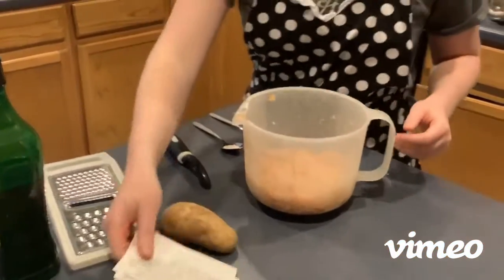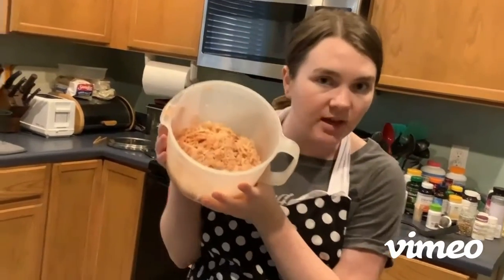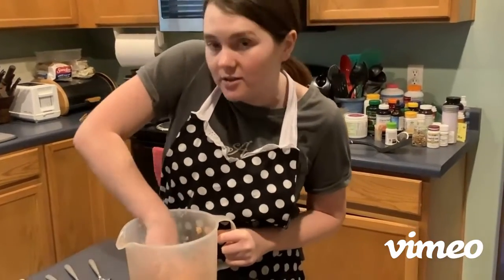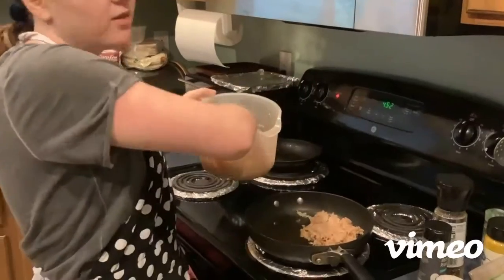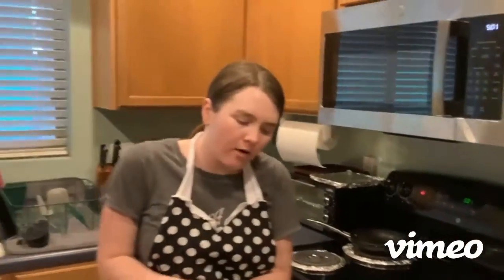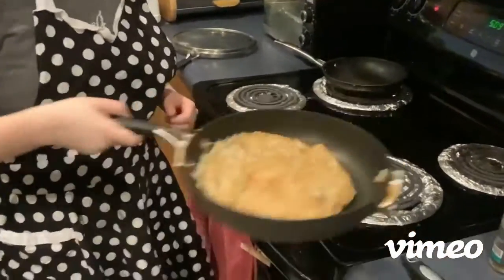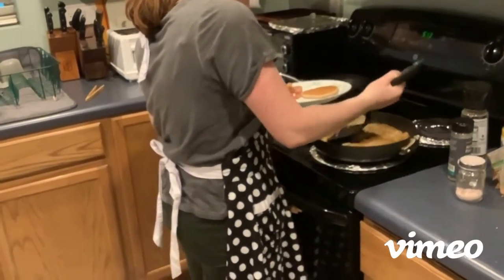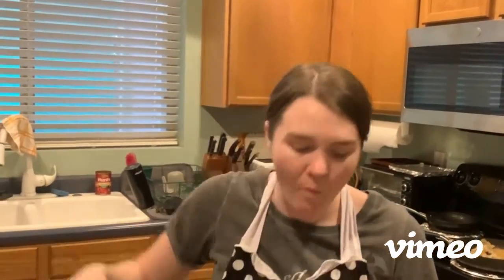Informative speech CMN 110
This is a 'How To', on making homemade hash browns. This video is intended for my communication 110 class